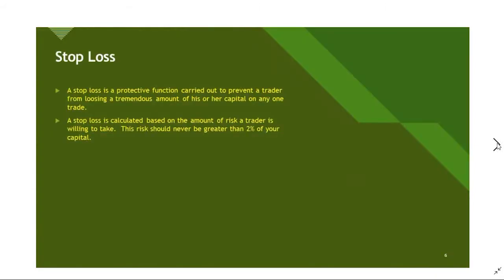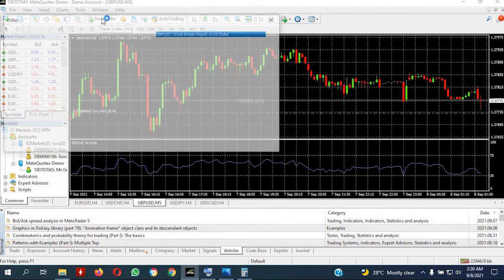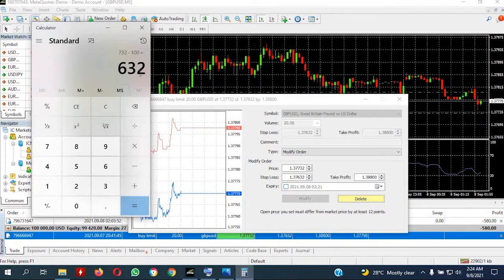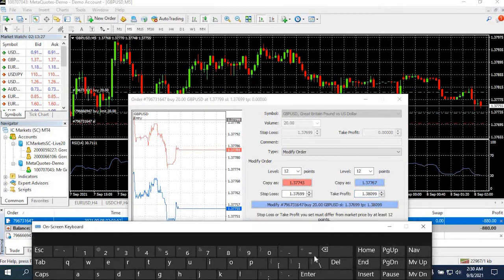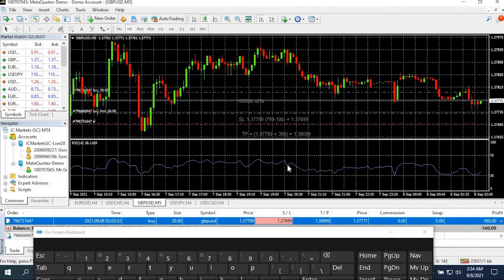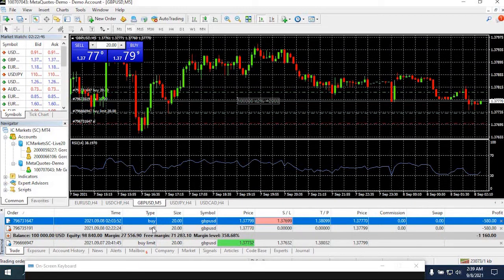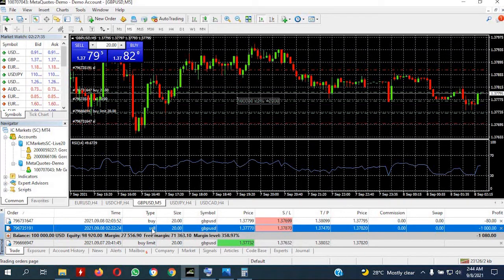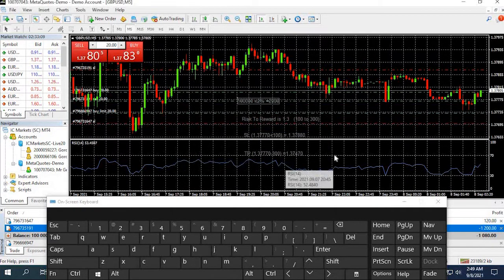How To Calculate Stop Loss And Take Profit (Meta Trader 4 For Beginners)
How To Calculate Stop Loss Take Profit Meta Trader 4 For Beginners.
Step by step instruction on how to calculate stop loss and take profit for beginner.